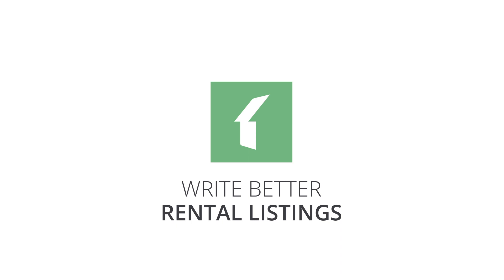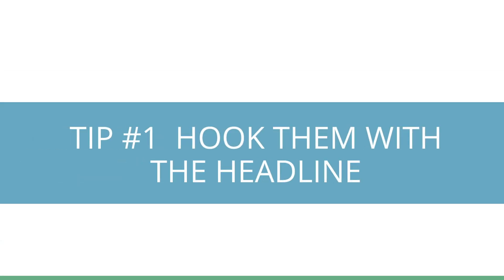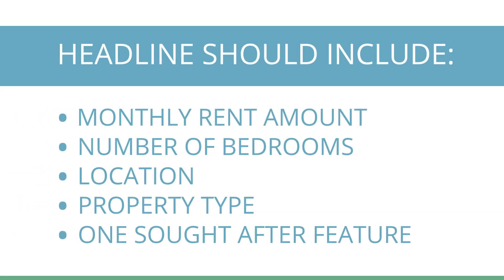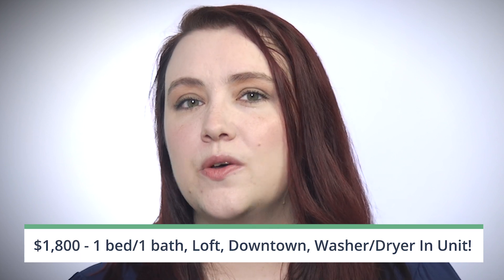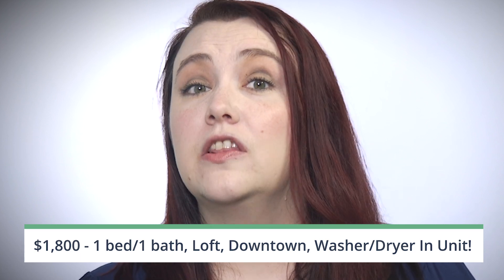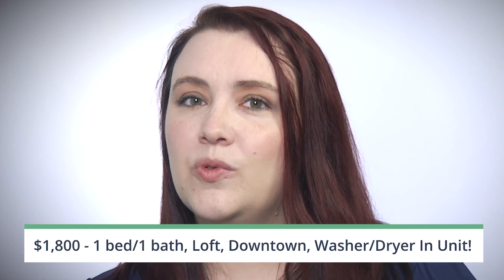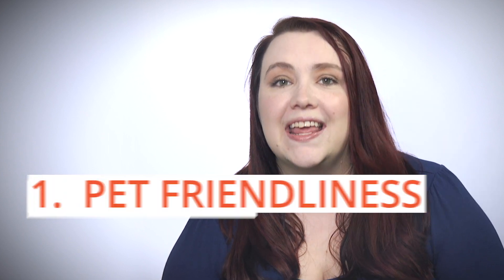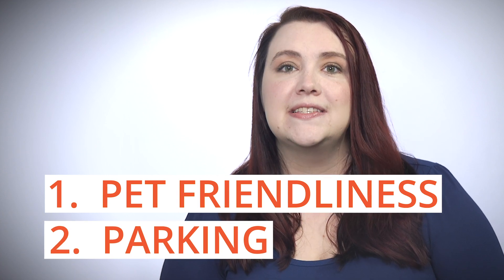Use These 3 Tips to Write Better Rental Listings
3 top tips from Zillow and Buildium to write better rental listings:

For even the best property managers, it can be hard writing a good apartment rental description that stands out from other listings. Here are 5 quick tips to help you write that perfect property listing to attract the best residents for your rental properties.